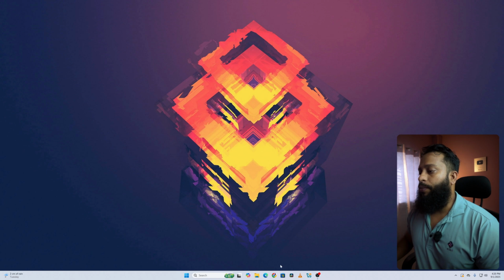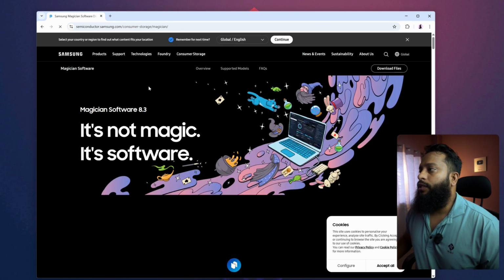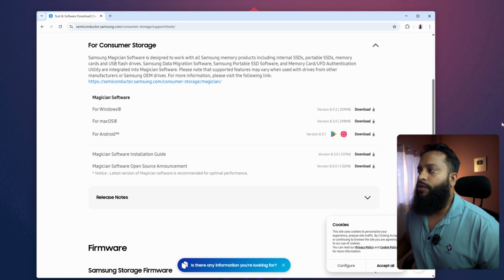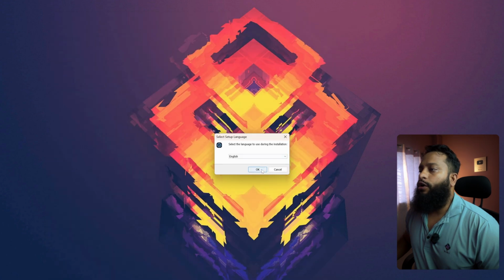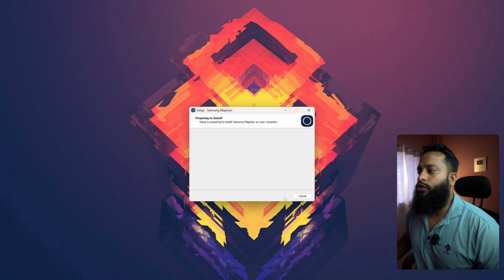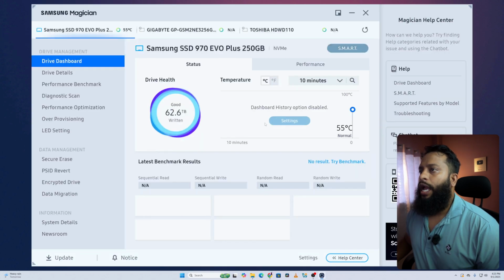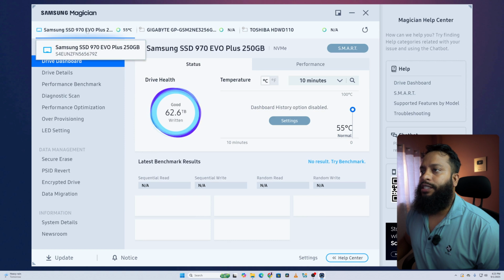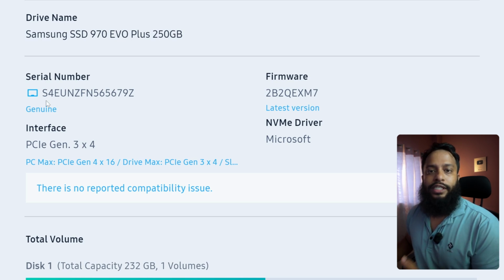How To Spot Fake Samsung NVMe SSD - Avoid Fake SSDs!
How to Spot a Fake Samsung NVMe SSD (GENUINE vs FAKE ) Is your Samsung NVMe M.2 SSD real or fake? In this video, I’ll show you exactly how to check if your Samsung SSD is genuine using the official Samsung Magician software. With counterfeit SSDs becoming more common, it’s critical to verify your drive — especially if you bought it online or from an unknown seller.

✅ What You’ll Learn:
- How to download and install Samsung Magician
- Step-by-step guide to verifying SSD authenticity
- Key signs of a fake SSD
- How to read Samsung Magician drive info & serial numbers